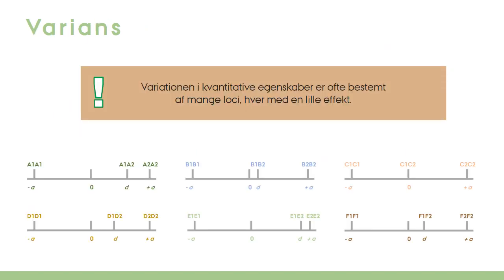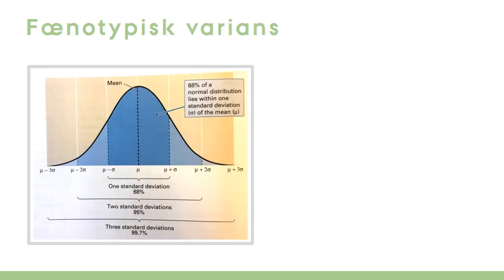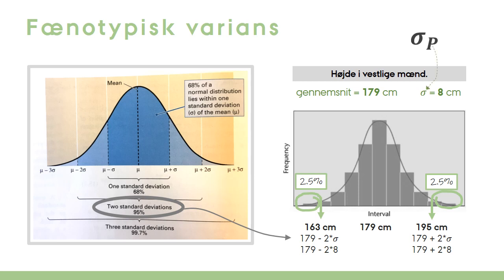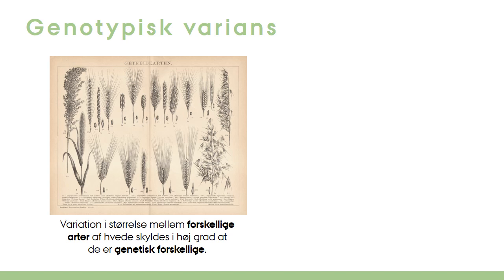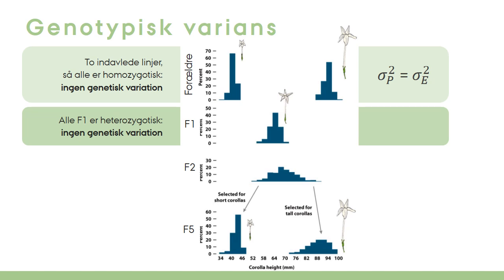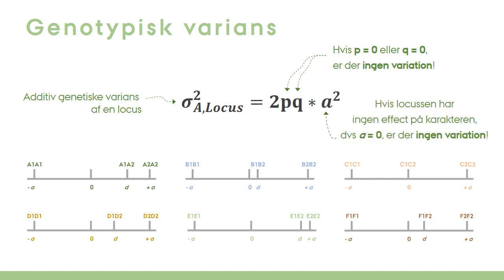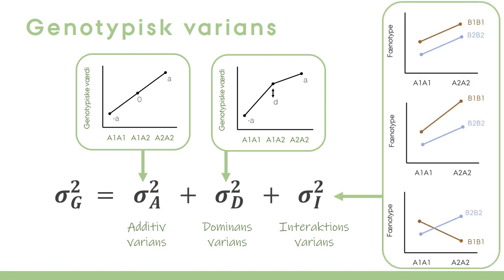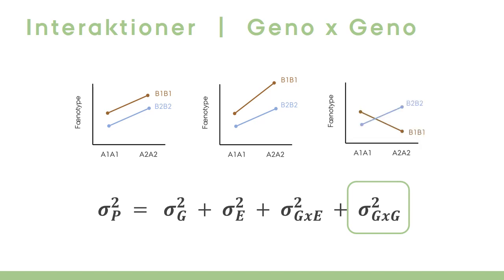Kvantitativ genetik - Del 3 af 5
Lecture Tuesday 23/3/2020 for the BSc course "Genetik (og Avl)"
In part 3 of the lecture I will talk about genetic variation & interactions.